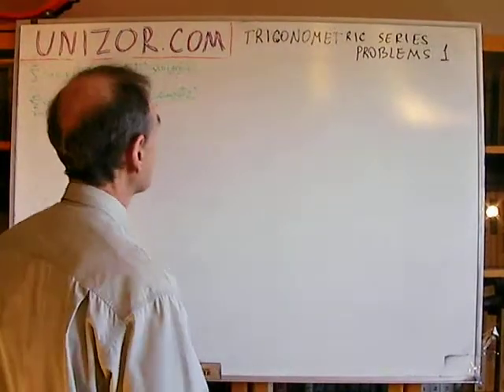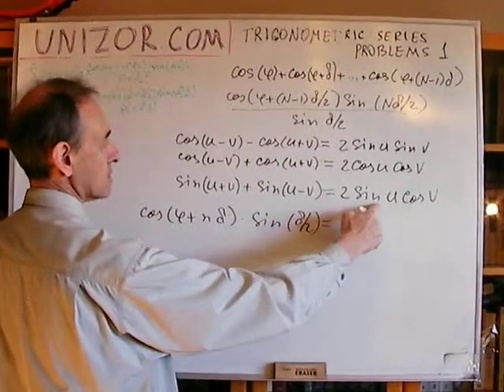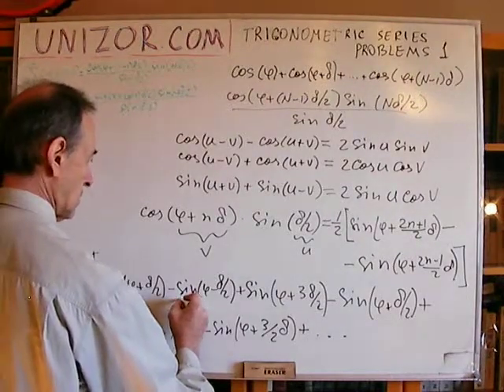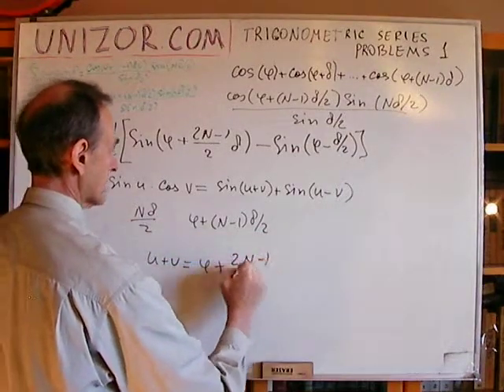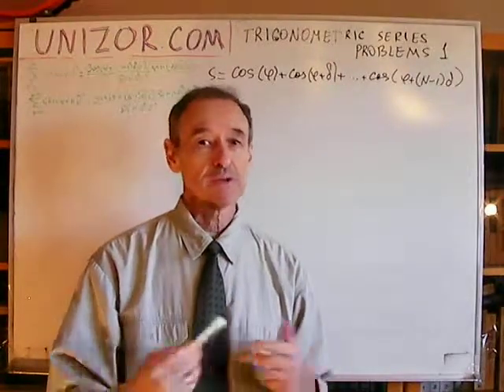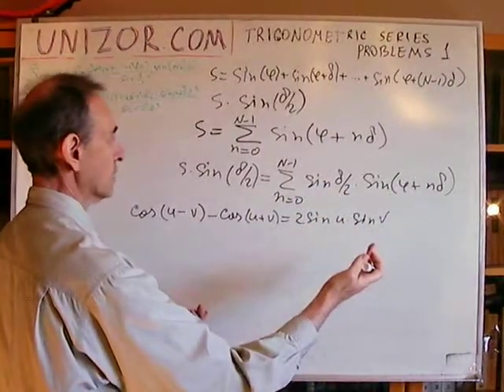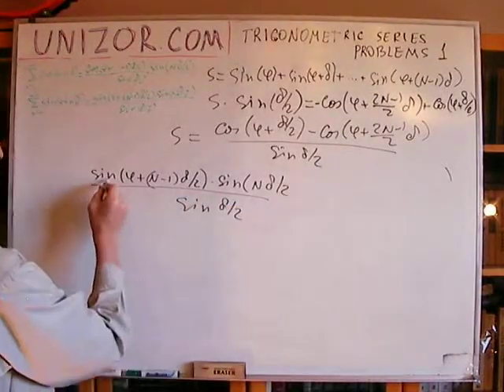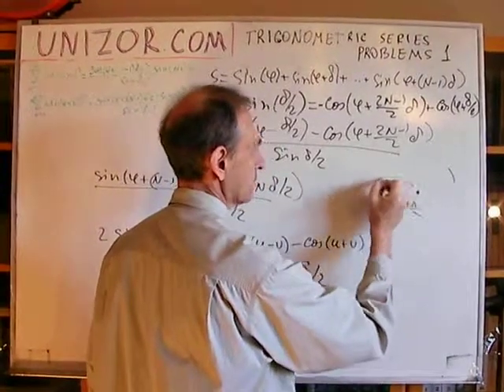Unizor - Trigonometry - Series - Problems 1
The first two problems we would like to present are exactly the same as were discussed as examples in the previous lecture for trigonometric series. But we would like to approach these problems from a different angle without the usage of complex numbers and geometric progressions.

Problem 1
Consider a trigonometric series
Scos= cos(φ)+cos(φ+δ)+cos(φ+2δ)+...+cos[φ+(N−1)δ]
and a formula for this sum derived at the end of the lecture
Scos = cos(φ+(N−1)δ/2)·sin(Nδ/2)/sin(δ/2).
Derive the numerator for this sum, that is
cos(φ+(N−1)δ/2)·sin(Nδ/2)
by multiplying Scos as a trigonometric series by denominator sin(δ/2).

Problem 2
Ssin= sin(φ)+sin(φ+δ)+sin(φ+2δ)+...+sin[φ+(N−1)δ]
Ssin = sin(φ+(N−1)δ/2)·sin(Nδ/2)/sin(δ/2).
sin(φ+(N−1)δ/2)·sin(Nδ/2)
by multiplying Ssin as a trigonometric series by denominator sin(δ/2).